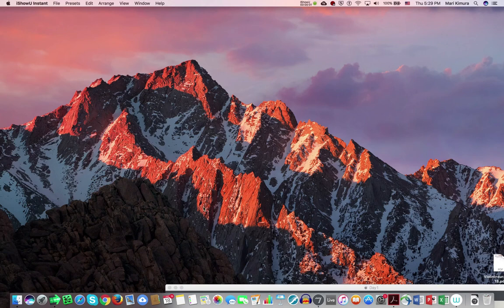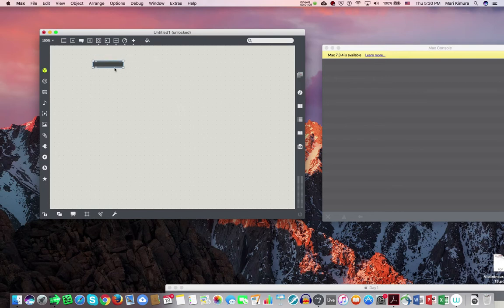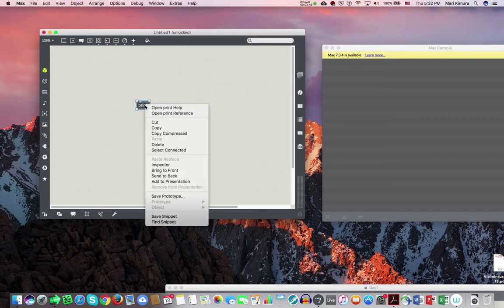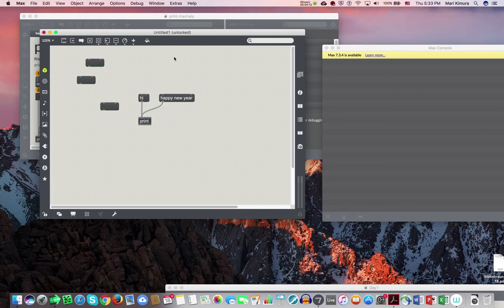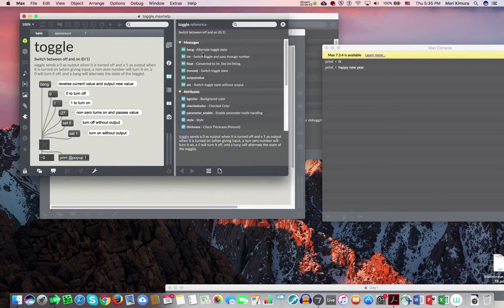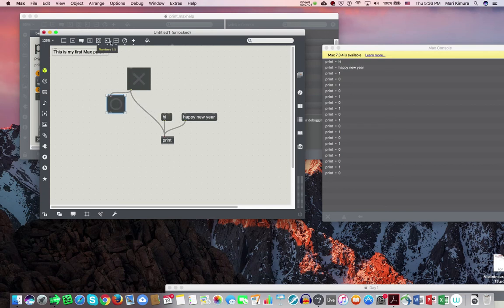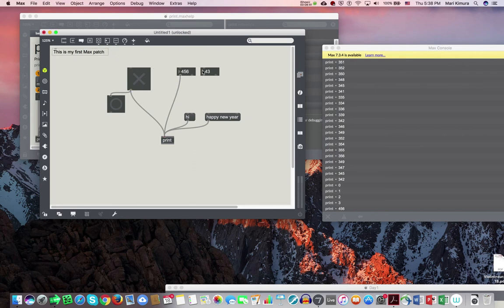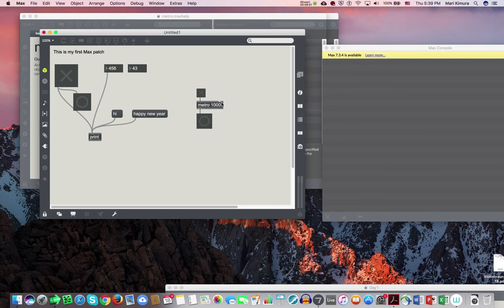Max Intro 01_1 Print Metro